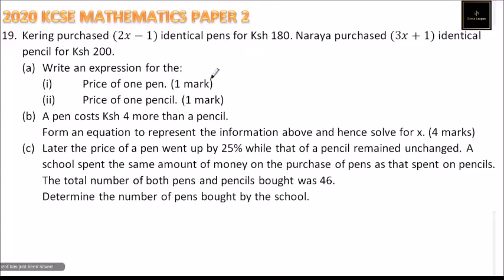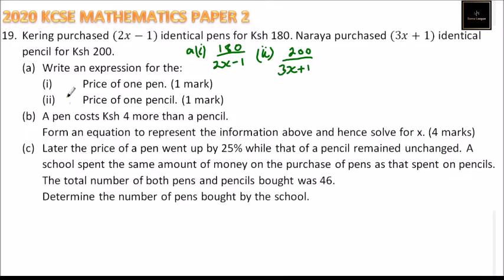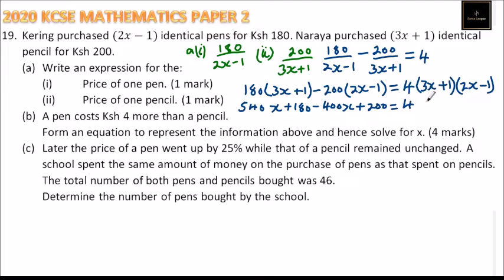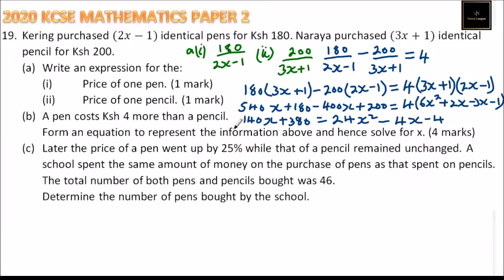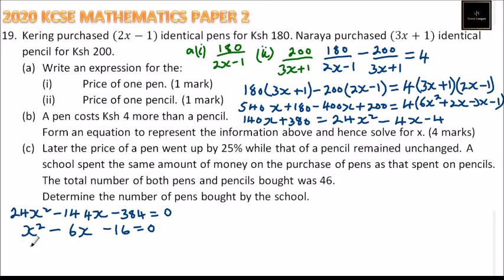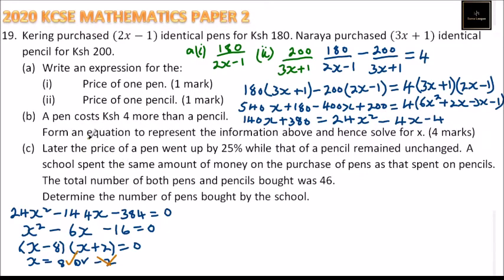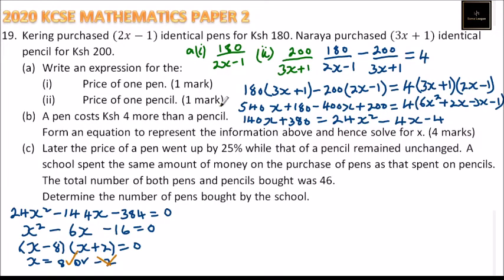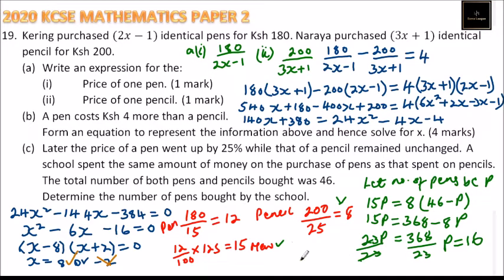2020 KCSE MATHEMATICS PAPER 2 NO 19